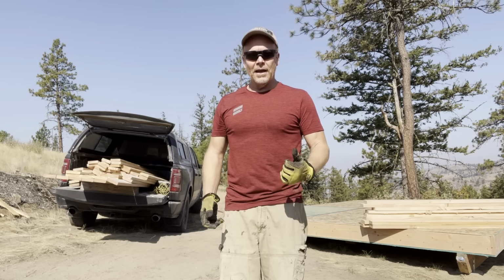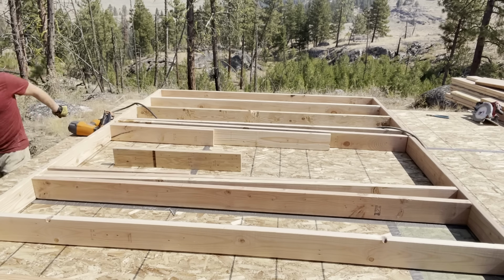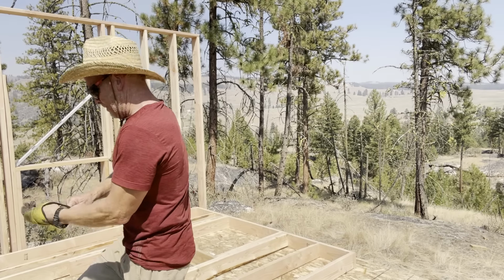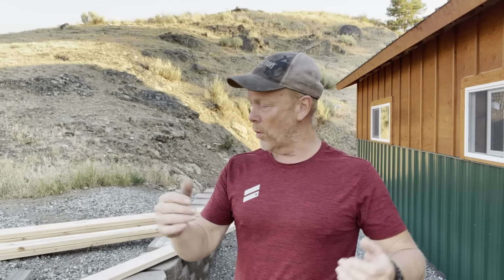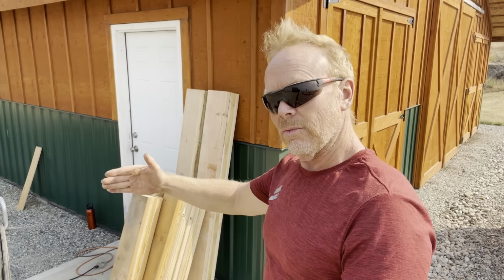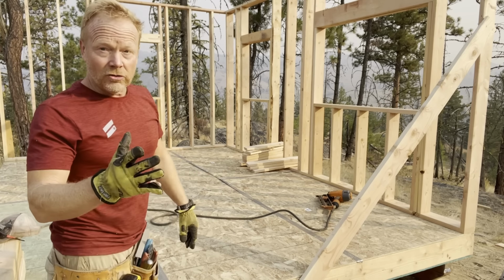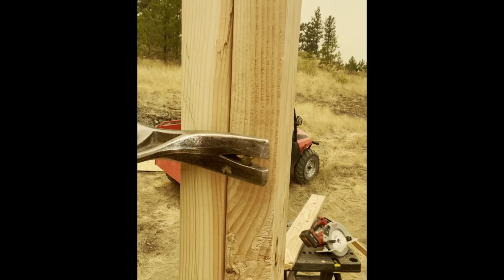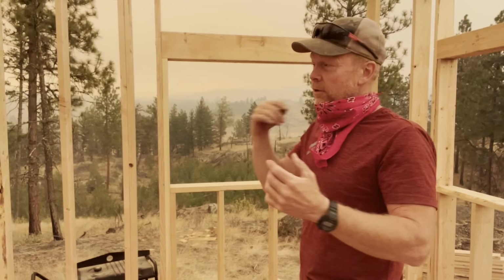Framing Walls in an Off Grid Mountain Cabin. Solo Build…Again!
I wouldn't call framing and raising walls a job that's easy to do by myself, but I do what I have to do. The high temperatures add another layer of challenge; they eventually subside only to make way for heavy smoke and ashy air. Ugh! What's next...a sharknado when I set rafters?! Please no!

The off grid mountain cabin is taking shape! Despite the struggles, the end of this episode shows real progress, and progress is all we can hope for under less than ideal conditions.

PRODUCTS: Viewers ask me all the time what product I may be using in a particular video, and where one could get that product. Below is a link to some of my most used/oft-inquired products. The list will grow and change over time as I add more products.

PLEASE NOTE: I would never recommend a product that I personally don't or wouldn't use.

Milwaukee Cordless Circular Saw (no battery)
Milwaukee Cordless Hammer Drill Kit
Milwaukee Cordless Impact Driver (no battery)
Milwaukee M18 Battery (2-pack)
Milwaukee Tinted Safety Glasses
Milwaukee Clear Safety Glasses
Milwaukee Insulated Work Gloves
DeWalt 12" Compound Miter Saw
DeWalt Miter Saw Stand
DeWalt Palm Sander
DeWalt Jigsaw
DeWalt Hand Planer Kit
Olympic Cedar Tone Stain (used exclusively on Red Moose Ranch)
Mr. Heater Buddy (in Spur Cabin)
Mr. Heater Big Buddy (in Ridge Cabin)

[Check my latest video for updated product links.]